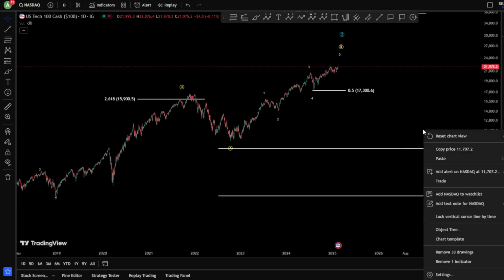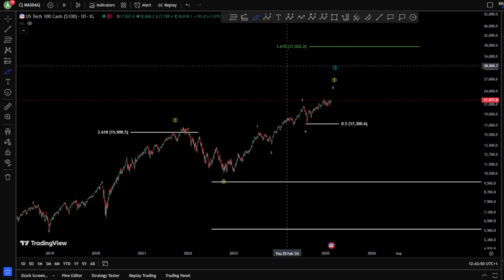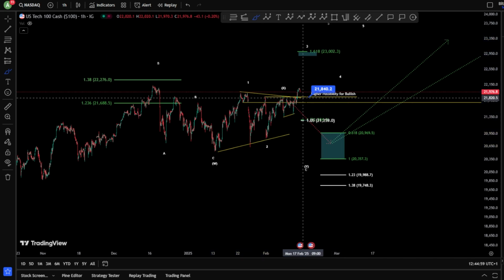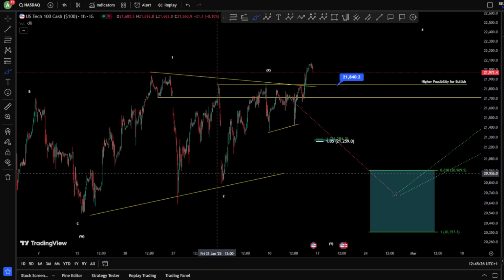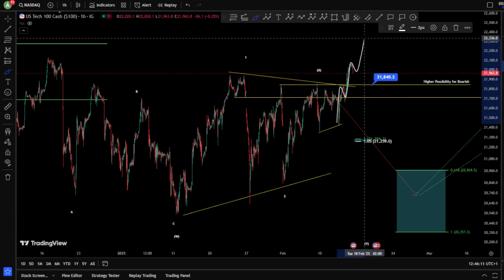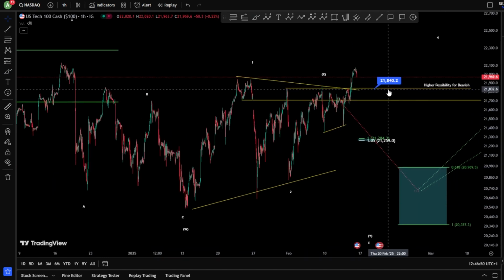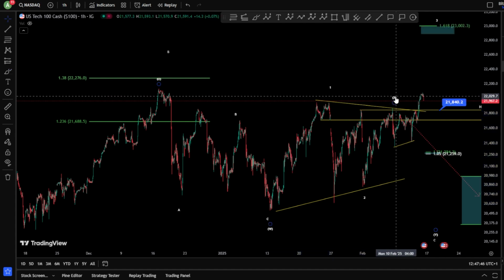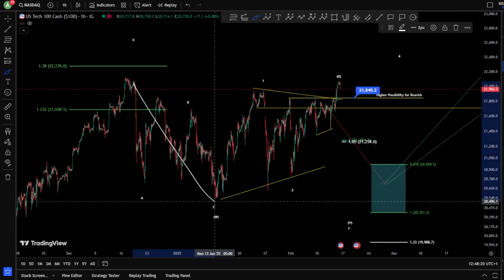NASDAQ 100: More Gains or a Bull Trap? You Need to Know This !! Stock Market Elliott Wave Analysis